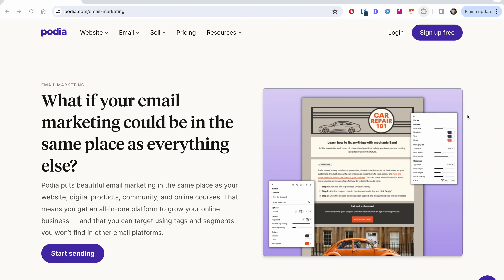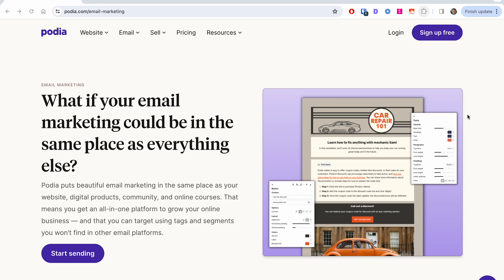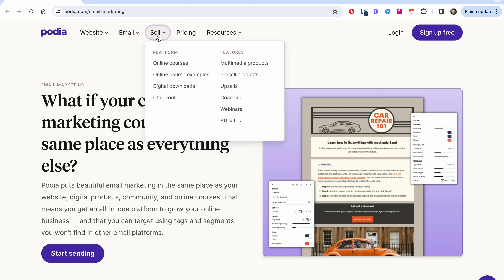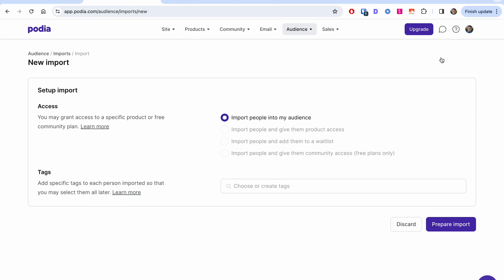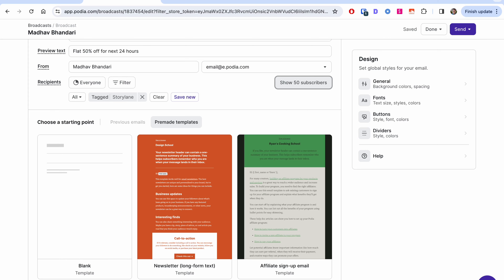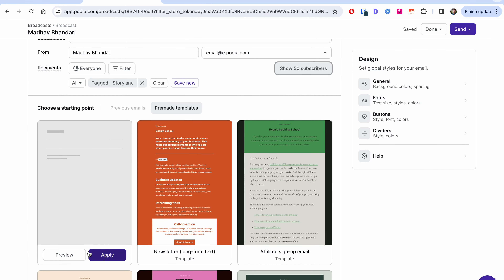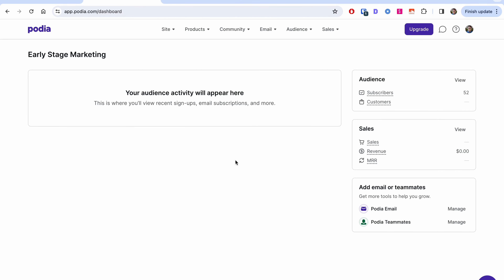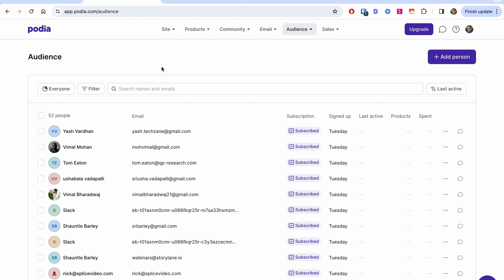Podia Email Review 2024: Should You Buy It?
If you're an existing Podia customer, you should absolutely buy it. If you're not a Podia customer, I did the research on how Podia email stacks up vs ConvertKit, Flodesk, Substack, Mailerlite and the others.

In this Podia Email review, I covered a range of features including Podia's ease of use, list-building capabilities, form options, email builder, workflows and automations, integrations, pricing strategies, deliverability, and more.

For those unfamiliar, Podia is a platform that lets you manage various aspects of your online business from a single place. The recent addition of an email service is an exciting development, especially considering Podia's reputation for simplicity and efficiency.

The best part about Podia, in my opinion, is how it bundles everything together. Instead of bleeding cash on a bunch of different subscriptions for various services, you can just stick with Podia and have it all under one roof. It's a real money saver. Plus, everything meshes well together. So, say you've already set up a website with them, adding their email service into the mix is super easy. It means you can get started on collecting emails and setting up those upsell sequences without the headache of looking for more tools.

8. Eliminate freelance grunt work

Why trust ESM's software guide? We're not your average YouTube channel. We're on a mission to guide software buyers to their ideal tools, delivering unbiased, detailed and transparent information for software buyers. Zero BS, zero fluff— just pure, honest insights.

01:25 - Overview of Podia Email
04:15 - List Building and Importing
06:00- List Management and Segmentation
07:25 - Customer Insights and Analytics
08:23 - Creating Broadcasts
09:50 - Email Templates and Design
13:27 - Email Sequences and Campaigns
19:14 - Form Customization
21:13 - Automation and Integrations
23:03 - Pricing
25:10 - Pros of Podia Email
26:33 - Cons of Podia Email
27:31 - My Opinion